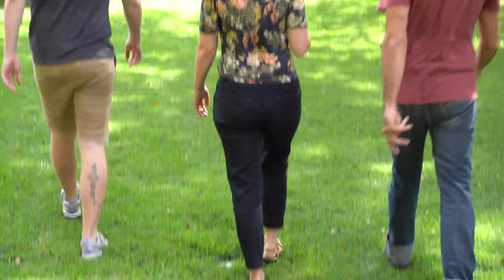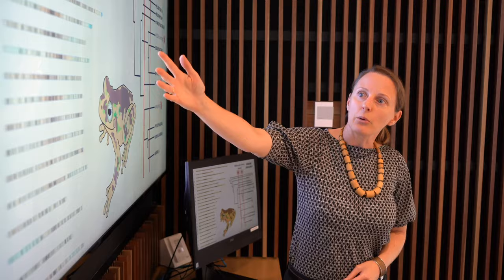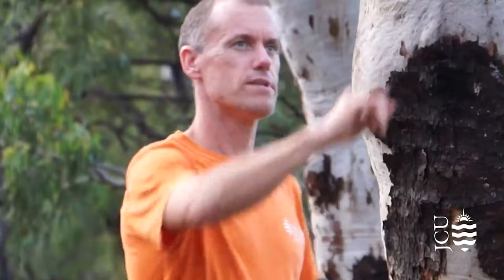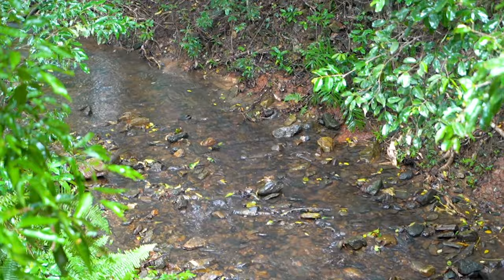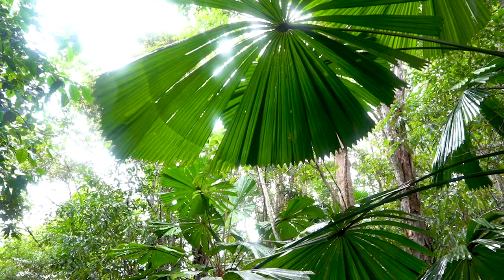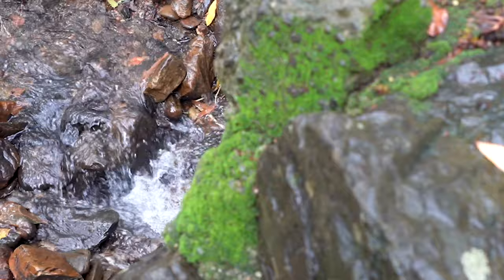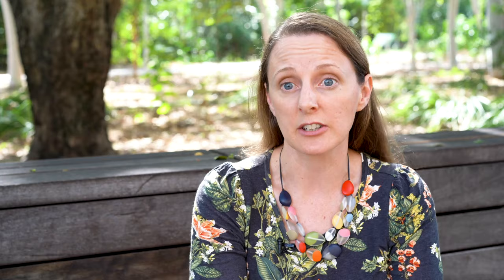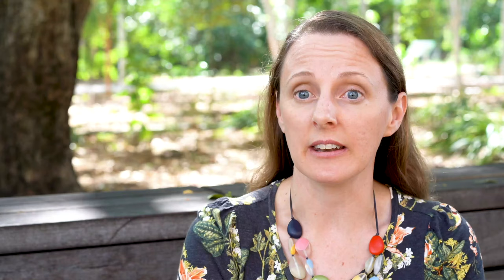Meet Terrestrial Ecology lecturer Megan Higgie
Learn more about the Zoology and Ecology major available within JCU's Bachelor of Science degree.